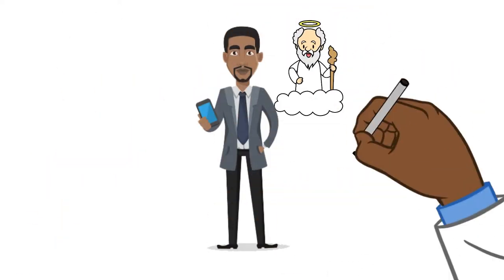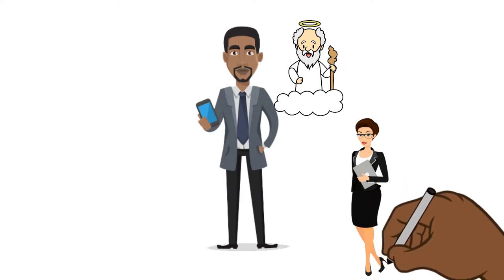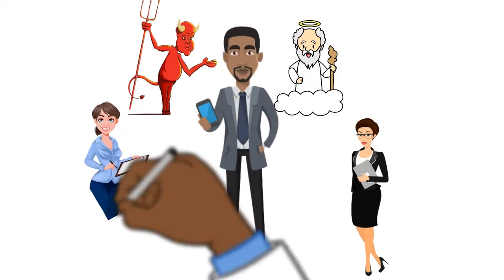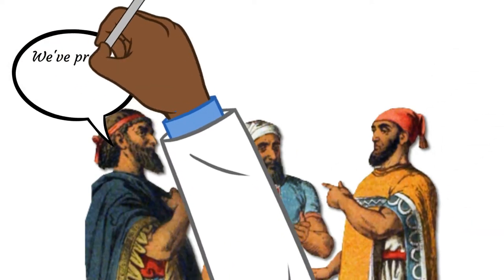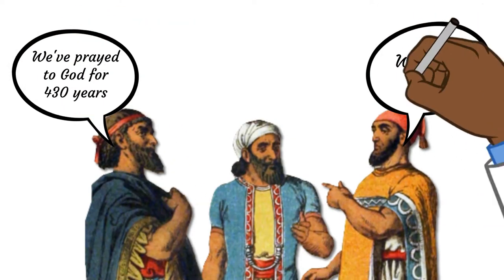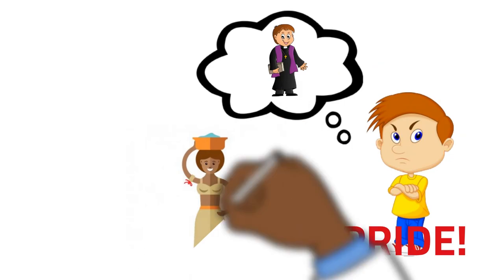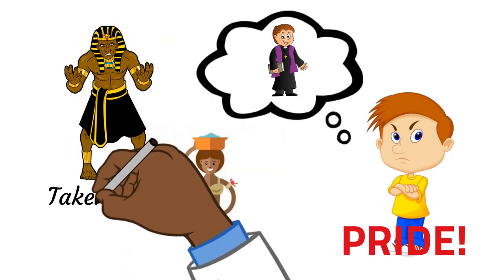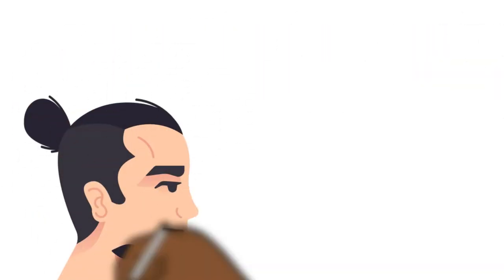Value And Appreciate People by FD Yalley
-This Video is originally produced by ABBA Media of Bridge Ministries International for Rev FD Yalley
-Speaker Rev. FD Yalley

FD Yalley is General Overseer of Bridge Ministries International with the vision of Restoring a generation of Promise, Purpose and Power
He is a Repairer, a Builder and a Restorer

Purchase Rev.

If you are led to sow into the Ministry, below are the account details:

Account Name: BRIDGE MINISTRIES
Bank: GT BANK
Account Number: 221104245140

MTN MOBILE MONEY NUMBER
MTN MERCHANT ID NUMBER
458183

God Bless and may your life always be switched on!